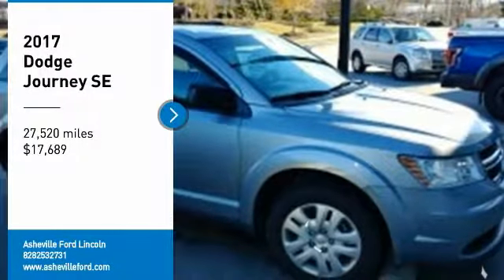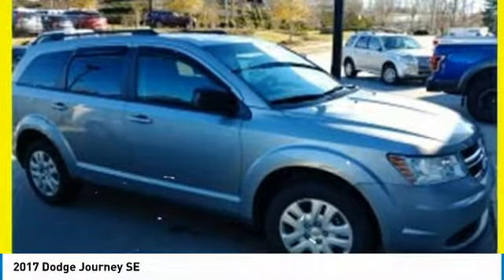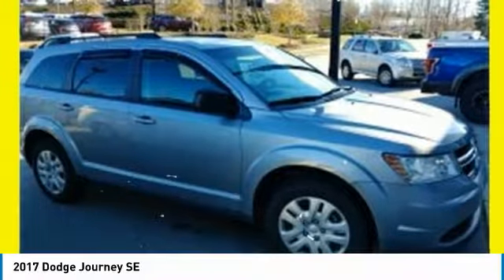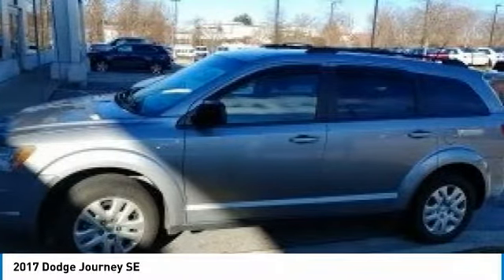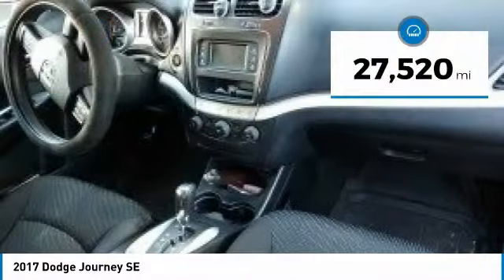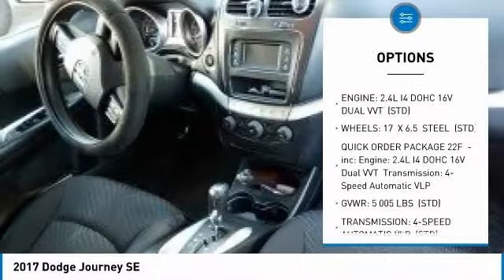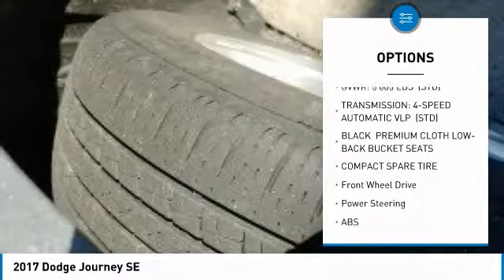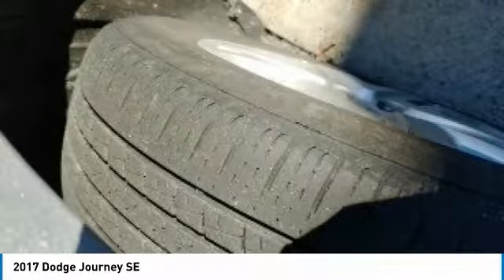2017 Dodge Journey AshevilleFord 2181143B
2017 DODGE JOURNEY Asheville, NC
Stock# 2181143B

Recent Arrival!

2017 Dodge Journey SE Billet Clearcoat 2.4L I4 DOHC 16V Dual VVT

Clean CARFAX.